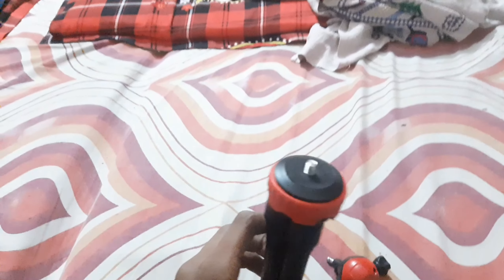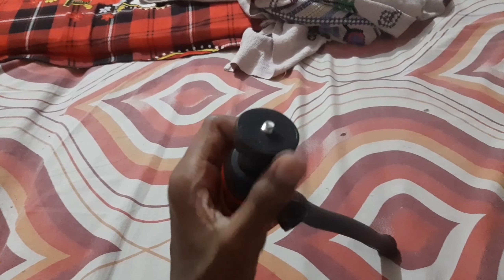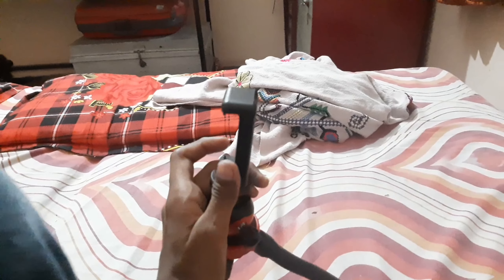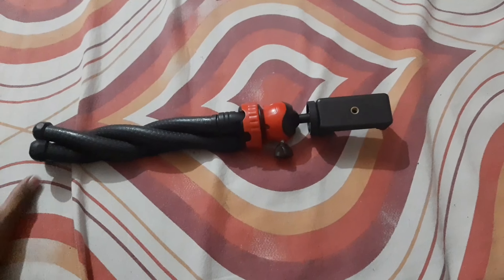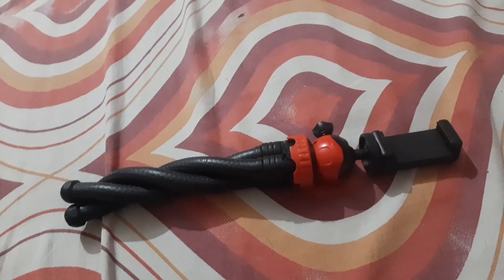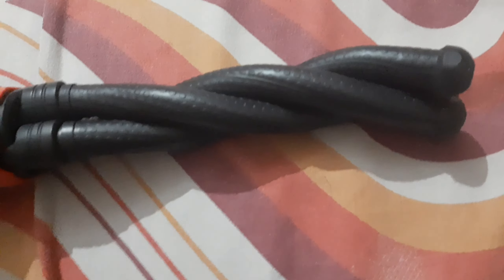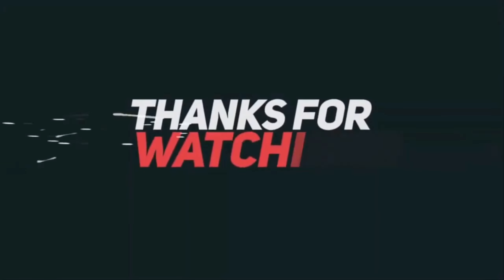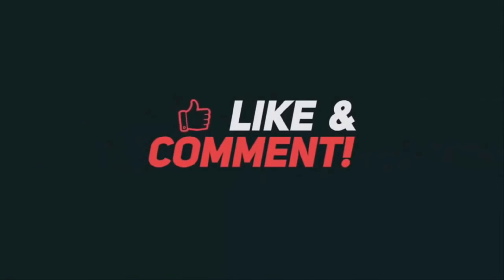💯Best tripod💯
please follow on Instagram-shivam vlogs
video,
youtube,
tiktok,
funny,
break,
song,
dance,
shorts,
sports songs,
video tiktok,
food,
asmr,
anime,
art,
avengers,
aphmau,
amp world,
autumn monique,
amyywoahh,
autumn,
algorithm,
anna mcnulty,
shortstop on pool,
hike,
history of nearly everything,
hike ost,
film,
shorthike review,
hikeswitch,
story,
view back to the past,
bus shawty,
bus shawty kodak,
beta,
bts,
bedtime stories for kids,
bob haircut,
butterfly locs,
box braids,
basketball,
baby,
b short video,
b short smoke mirage,
b shortt,
b short film,
big short 2.0,
b short movie,
b short mirage,
bts shorts,
blackpink shorts,
baby shorts
clean,
cutting and stitching,
channel monetization,
crochet,
cooking,
challenge,
c shorts queen naija,
comedy shorts,
cute life shorts,
cricket shorts,
chimkandi shorts,
cartoon shorts,
cooking shorts,
cat shorts,
cake shorts,
carryminati shorts,
drawing,
diy,
dog,
dpd,
disney,
dance shorts,
dream shorts,
drawing shorts,
dog short,
dancefit live shorts,
experiment shorts,
ertugrul ghazi shorts,
english songs shorts,
encanto shorts,
emotional shorts,
elakkiya tik tok new video shorts,